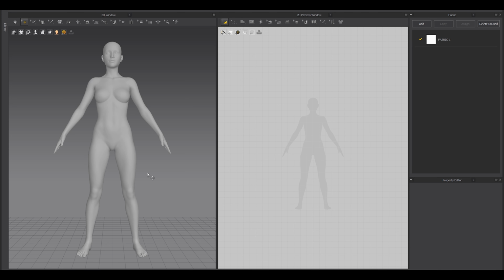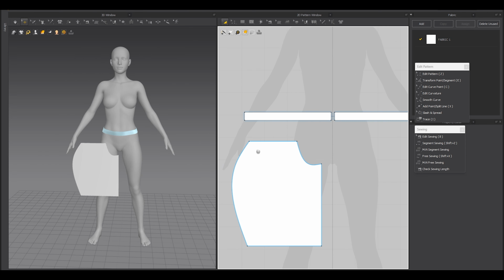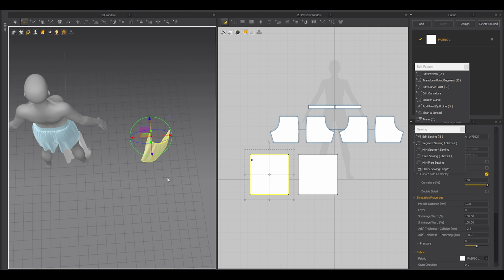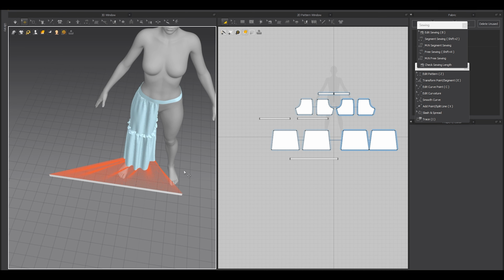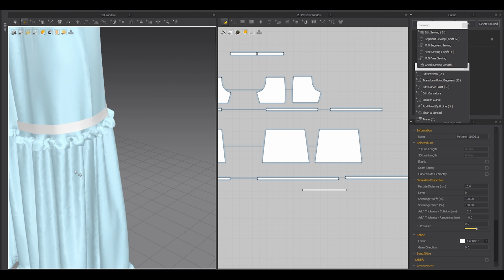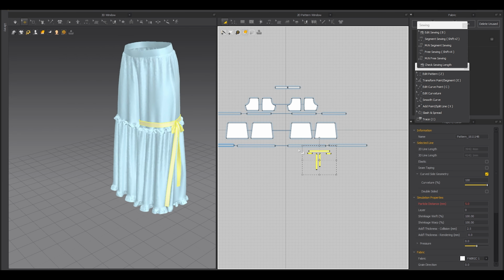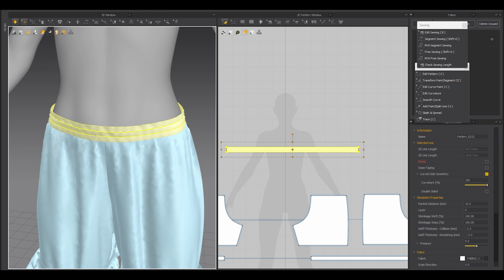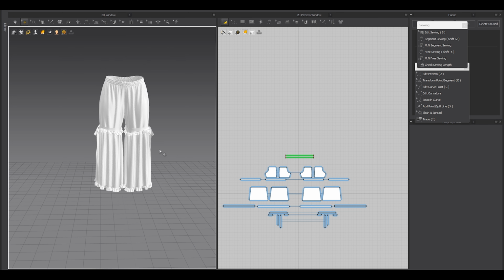How to Make Ruffle Pants in Marvelous Designer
In this video, I show a step-by-step process for creating ruffle pants in CLO3D / Marvelous Designer.

Timestamps
00:00 – Intro
00:14 – Final Result Preview
00:22 – Making Waistband
02:42 – Basic Pant Shape
05:56 – Designing Lower Half
07:49 – Adding Ruffles
11:02 – Creating Knot Detail
17:53 – Waistband Detailing
21:13 – Finishing Pant Details
22:32 – Outro